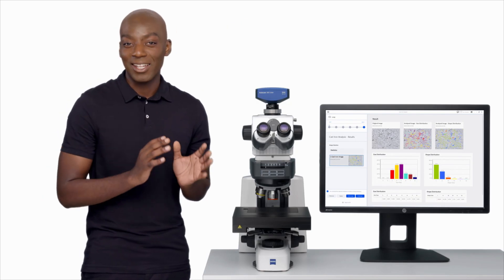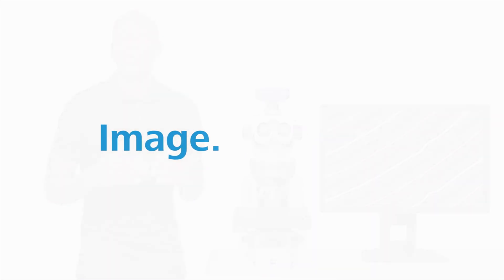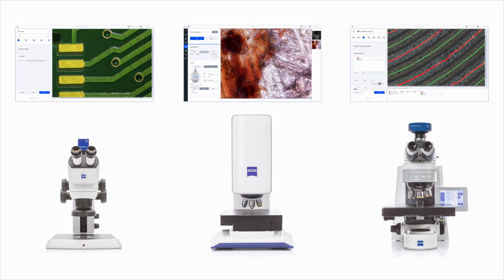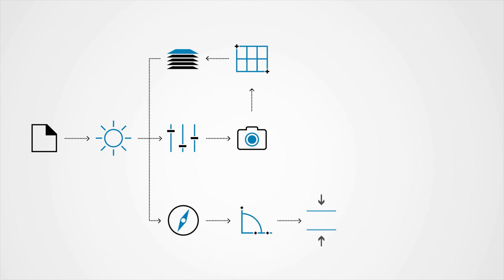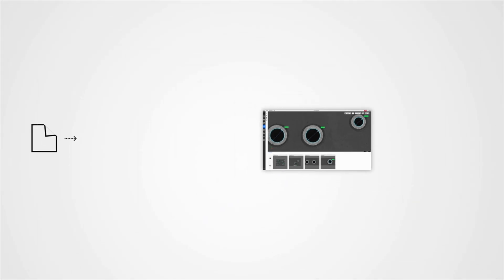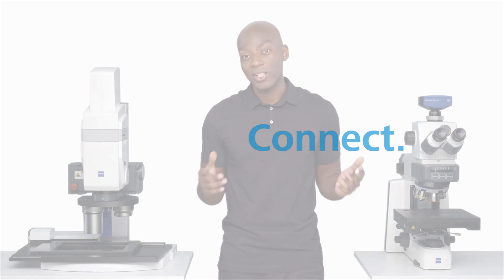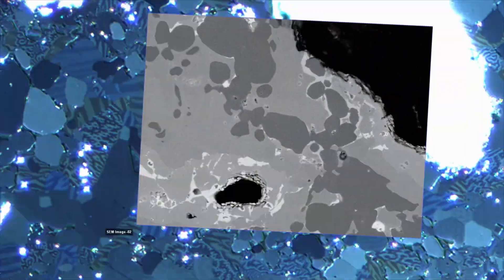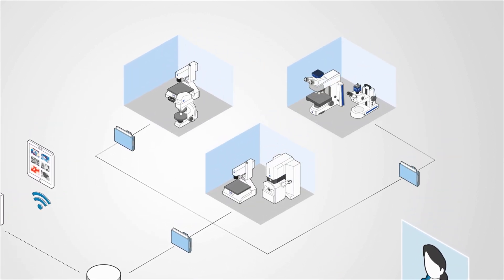ZEISS ZEN core: Imaging, analysis, and data connectivity tools for materials microscopy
ZEN core is the most comprehensive suite of imaging, analysis, and data connectivity tools for multi-modal microscopy in connected material laboratories. Learn how ZEN core helps to improve your lab‘s efficiency through automated image segmentation, contextual data analysis, and centralized data management.